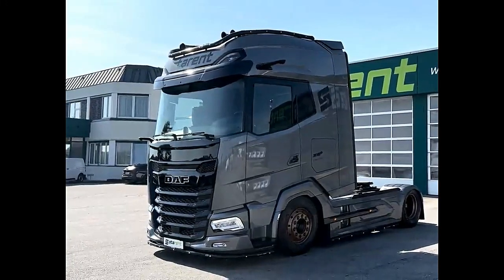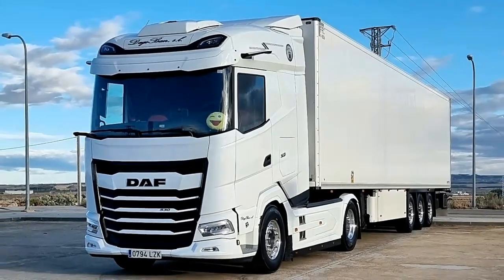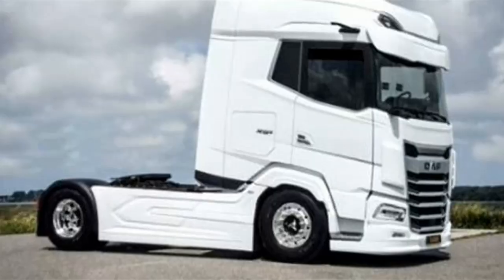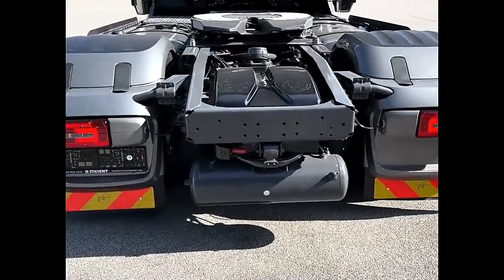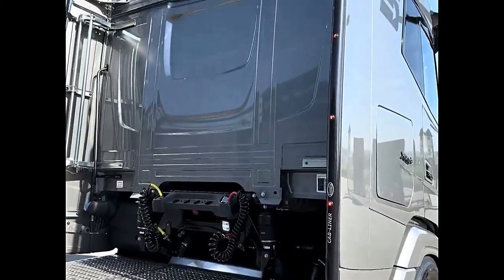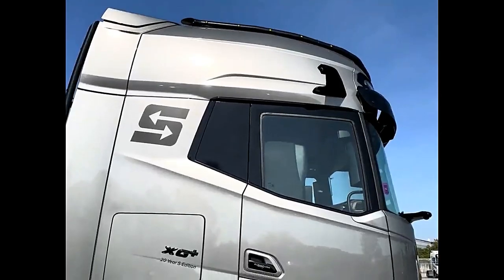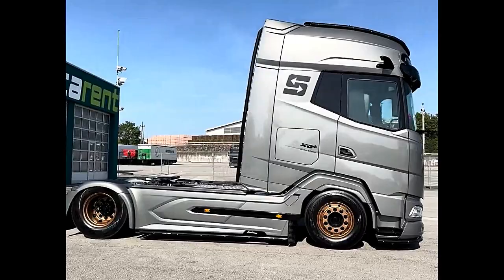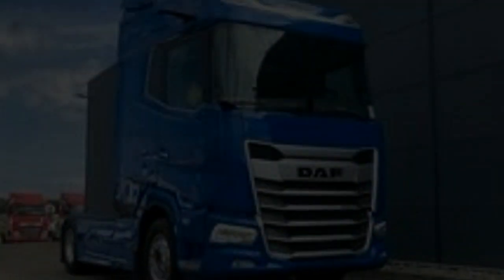Daf xg 530, interior, exterior, specification | semi truck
daf xg,daf xg plus
daf xg interior
ets2 daf xg
trucker tim daf xg
daf xg 660
daf xg ets2
2024 daf xg